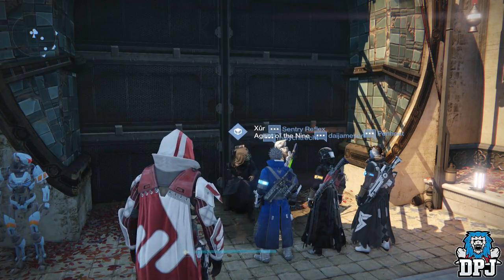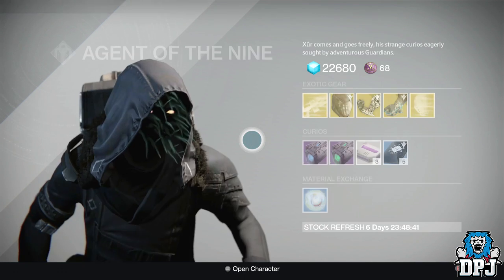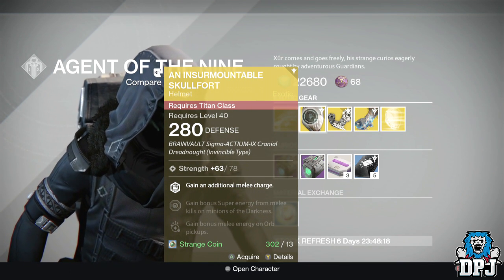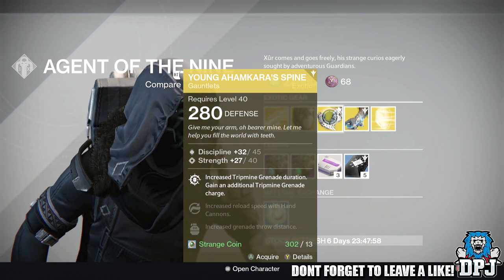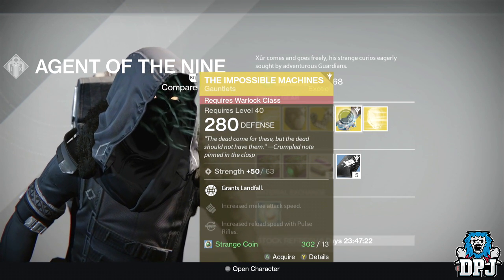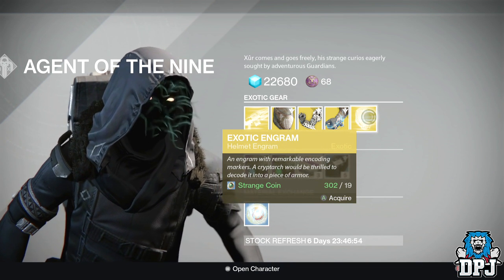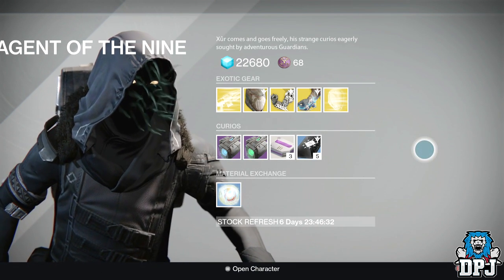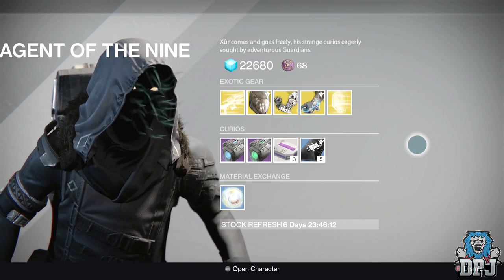Destiny: EXOTICS EXOTICS EXOTICS EXOTICS! (XUR Agent OF The Nine 9/18/15)